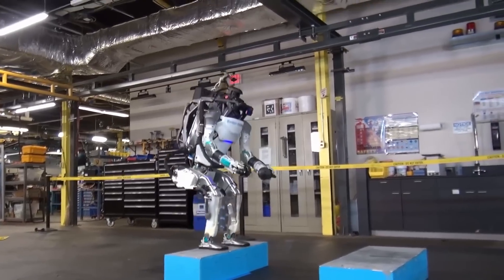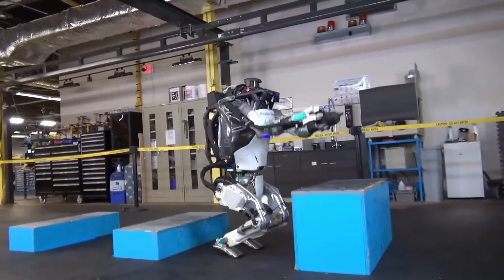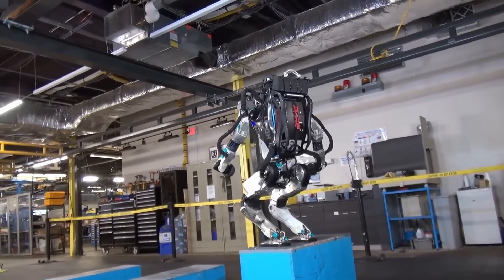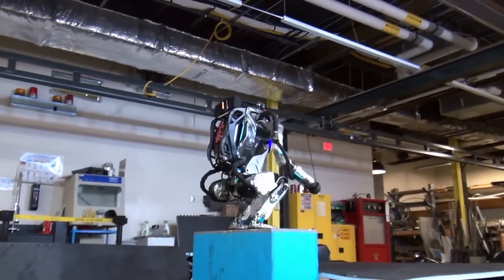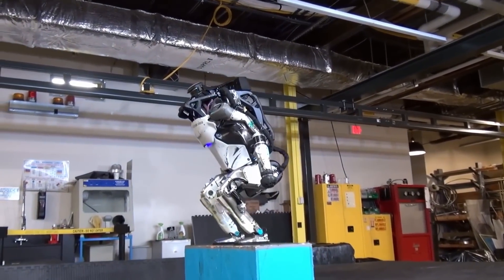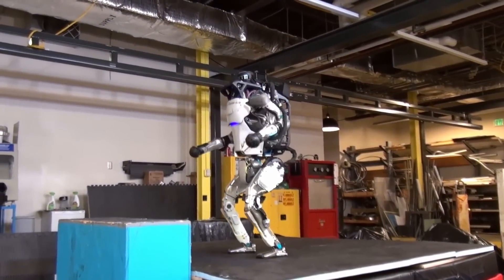How to measure a robot's strength | Robert Playter and Lex Fridman